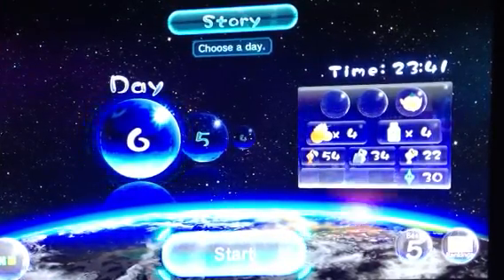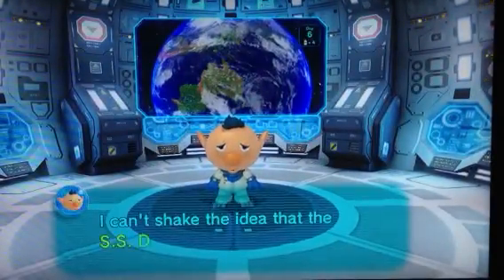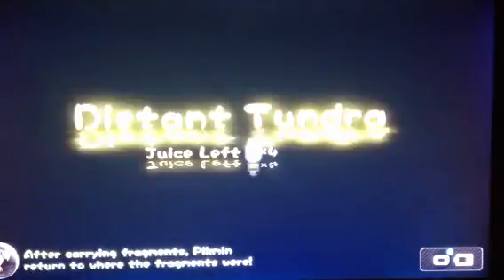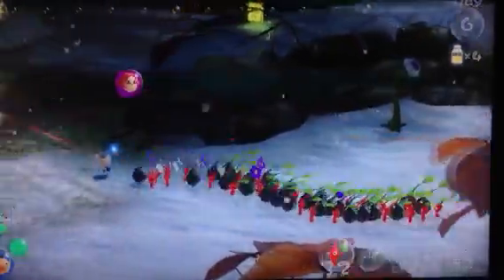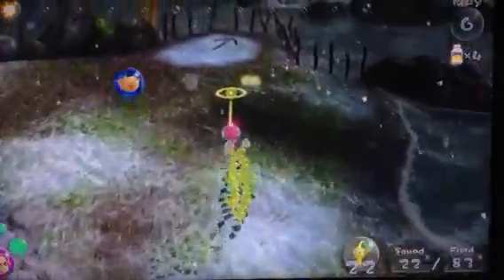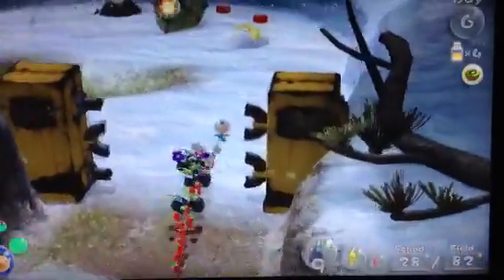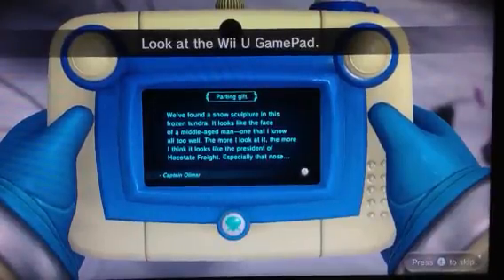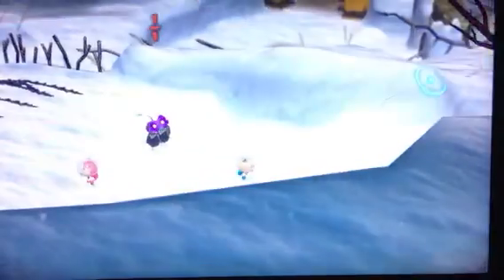Pikmin 3 Day 6 part 1